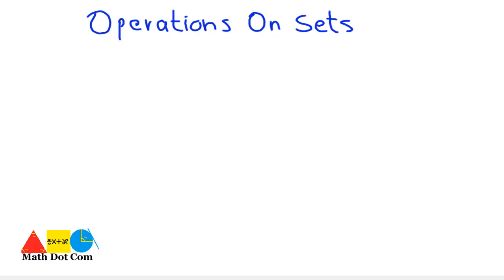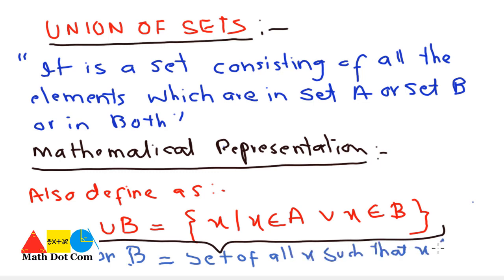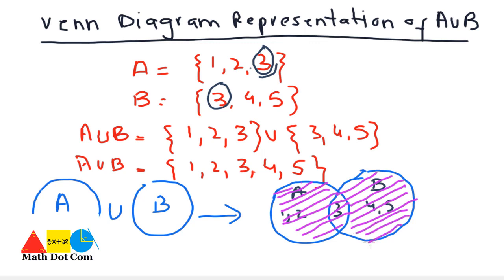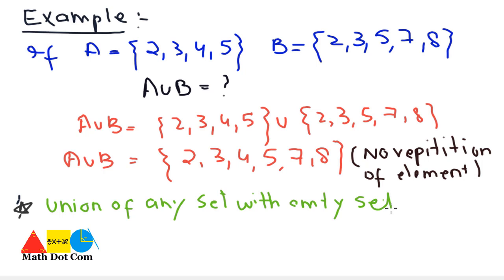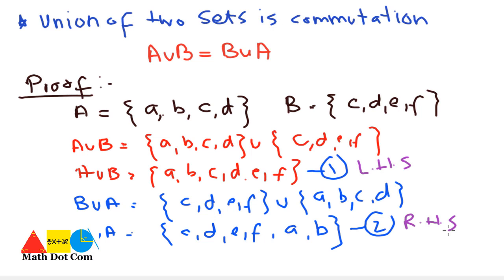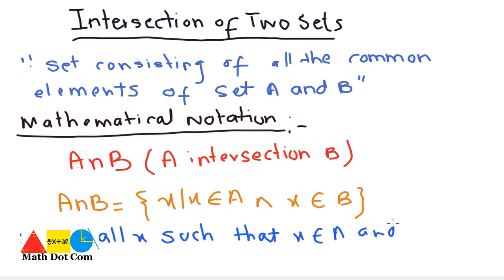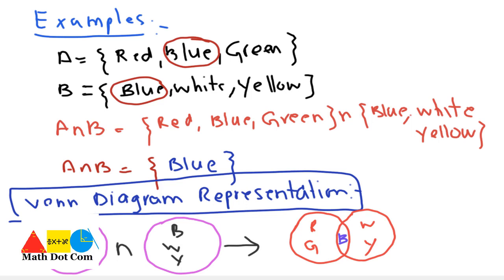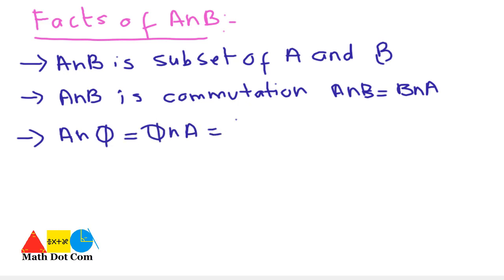Union and Intersection of sets Using Venn Diagram | Math Dot Com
Venn Diagram representation of Union and intersection of sets is explained in this video.
What are Venn Diagrams?
A Venn diagram is a diagram that shows all possible logical relations between a finite collection of different sets. These diagrams depict elements as points in the plane, and sets as regions inside closed curves.
Venn diagram representation of Union of Sets:
The union of two sets A and B is the set of elements which are in A, in B, or in both A and B. In symbols, . For example, if A = {1, 3, 5, 7} and B = {1, 2, 4, 6} then A ∪ B = {1, 2, 3, 4, 5, 6, 7}.Venn diagram representation of union of sets is shown in the video.

Venn Diagram Representation of Intersection of Sets:
the intersection A ∩ B of two sets A and B is the set that contains all elements of A that also belong to B (or equivalently, all elements of B that also belong to A), but no other elements.Venn Diagram representation of intersection of two sets is shown in the video.